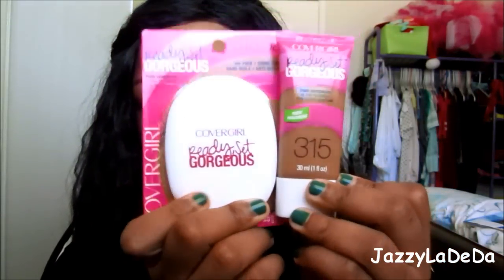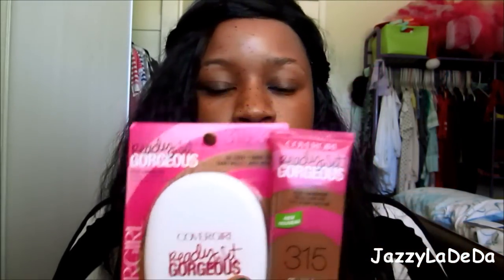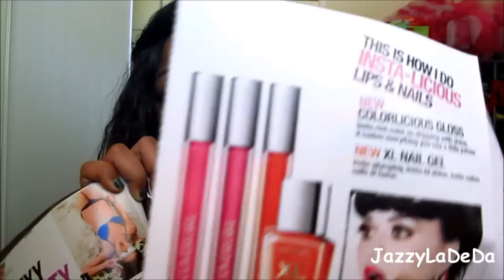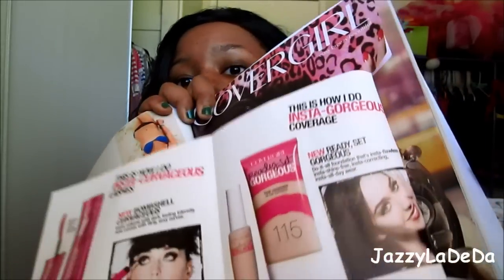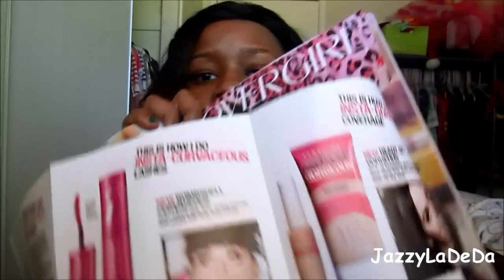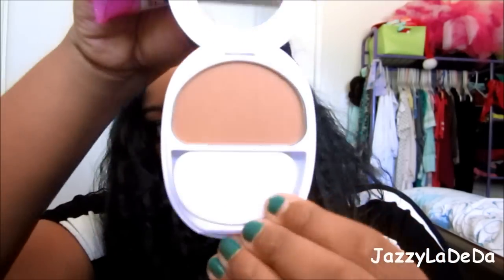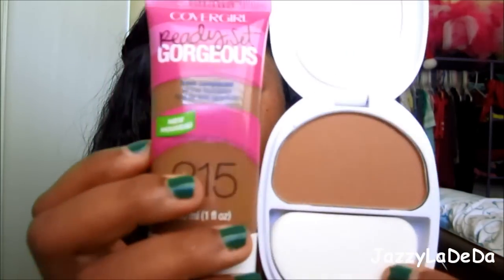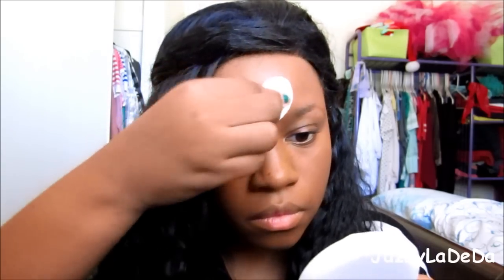Covergirl Ready,Set Gorgeous Foundation First Impression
Hope you girls/guys enjoy my first impression on this foundation :)

Covergirl Ready, Set Gorgeous (315 Tawny)
One simple step for a flawless, natural look that last all day.
The formula blends easily to even skin tone and reduces shine all day.